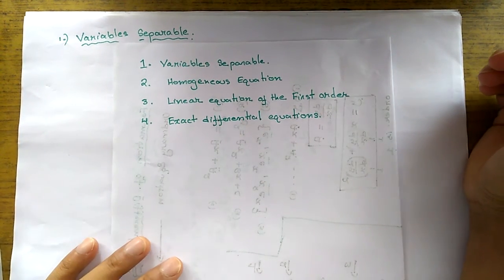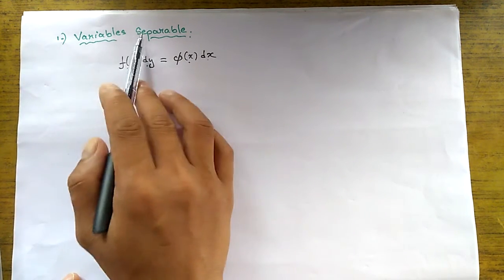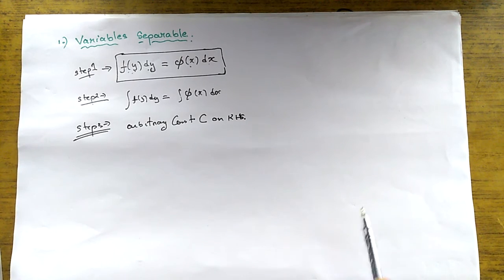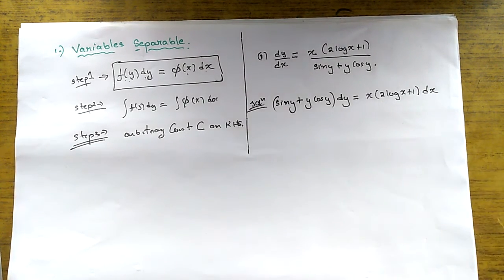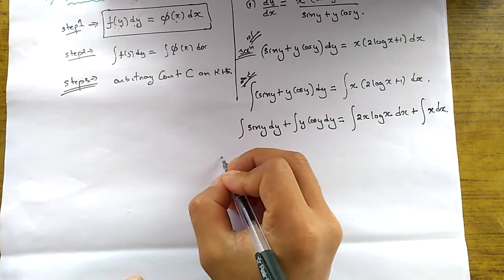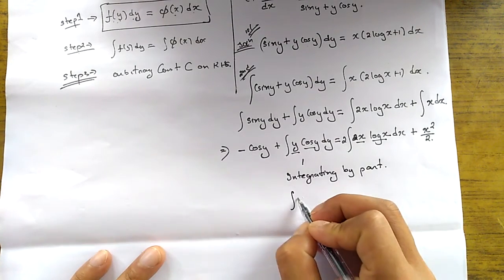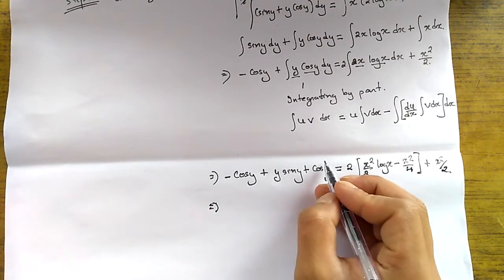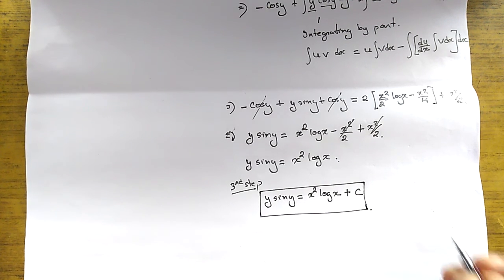Lecture 3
Differential equations